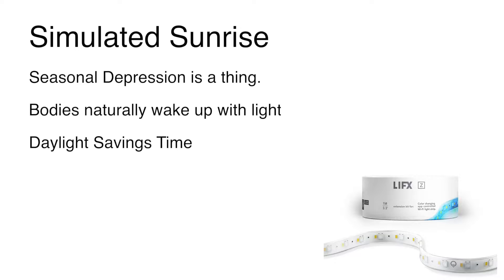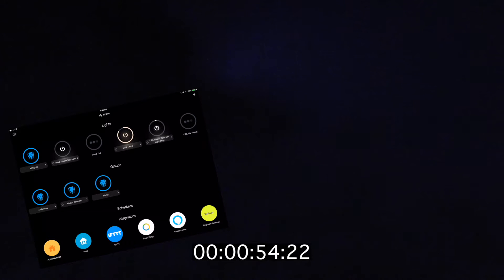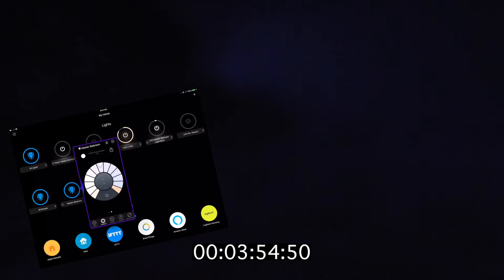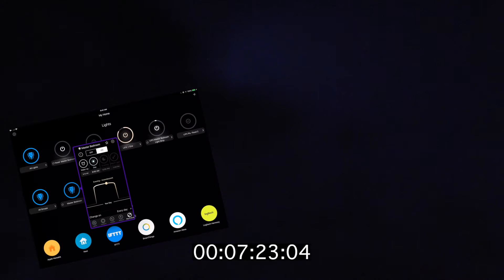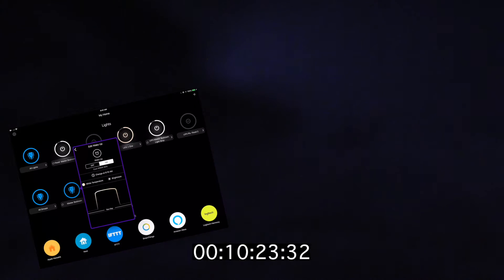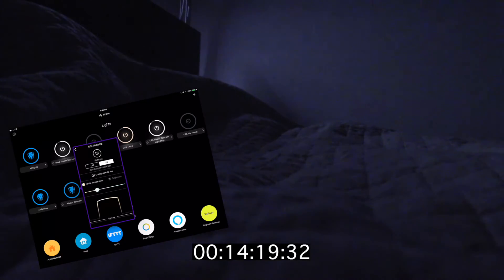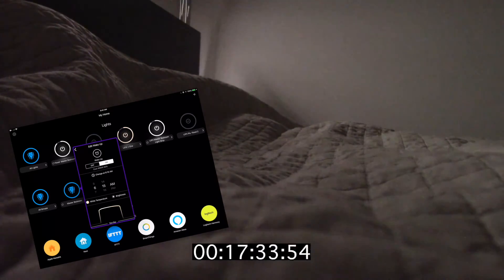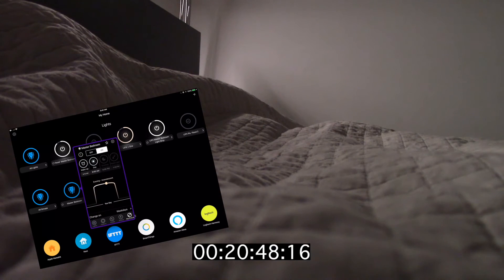Smart Home Stories - Simulated Sunrise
Smart Home Story  - In this episode we'll look at setting at using the LifX App with a LifX Light Strip to setup a simulated sunrise to help you get out of bed in the morning.

For more details on the LIFX Z LED Light Strip with Homekit , please check out my review of the product here